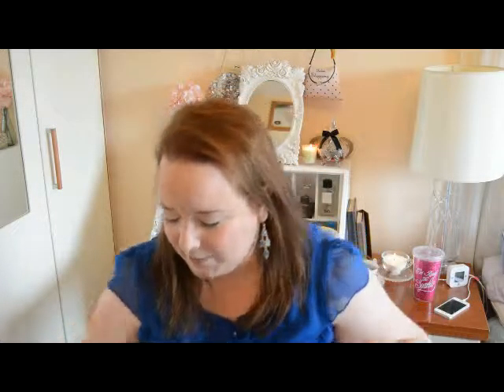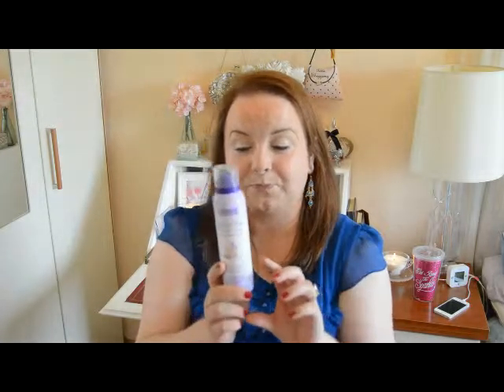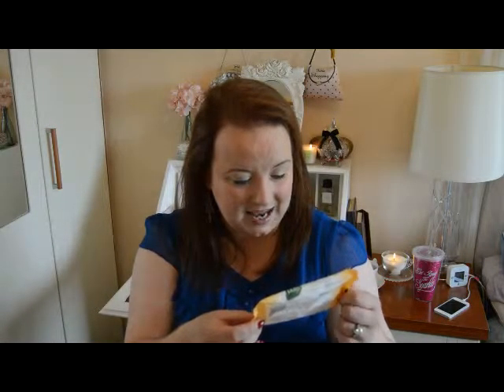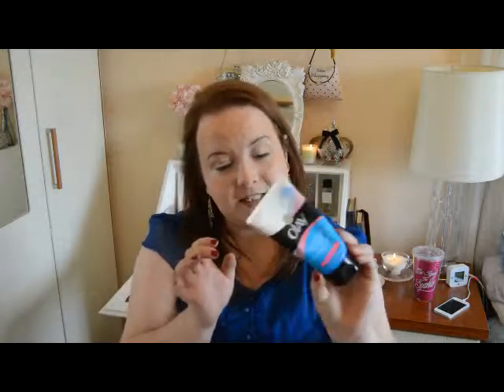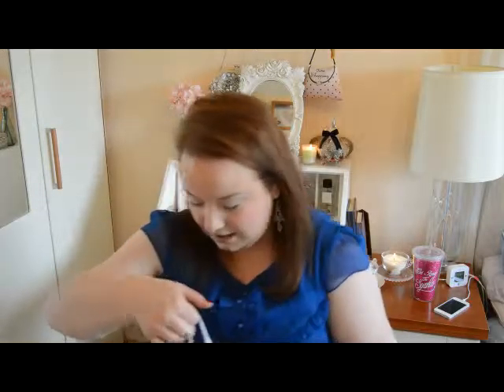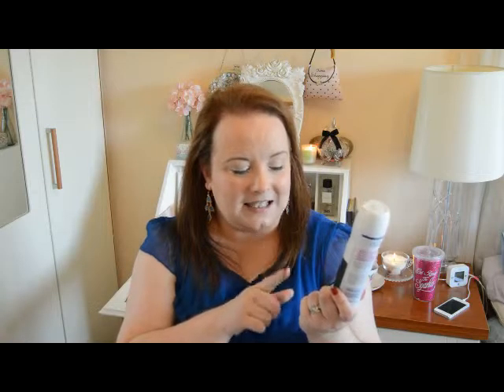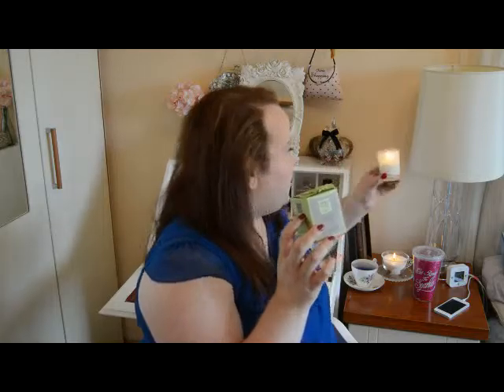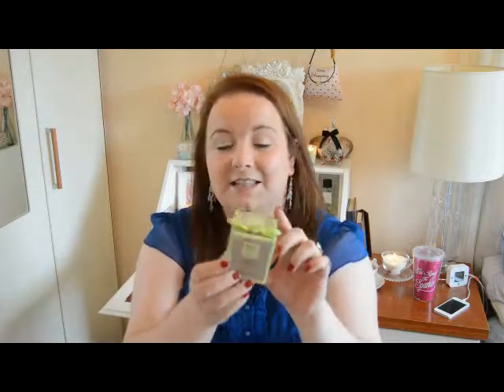July 2015 Empties - Beauty & Cosmetics | A Style of Living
Here are the products I finished up in July 2015 and what I thought of them. Have you tried any of these babies ? What do you think of them ?

I'm Blaithin, a Wedding & Event Planner, Author and Professional Organiser.

and if you're specifically interested in my work as a Wedding Planner do check me out I also have a dedicate wedding blog that will shortly merge totally with A Style of Living - its

If you're a social media user you can stalk me some more:

For A Style of Living

For The Wedding Expert

For Wedding High

On wedding planning:  Distinctive Weddings; Tying the Knot without the Rope Burns.
Chick Lit:   The Meaning of Purple Tulips

Warmly
Bláithín xxx